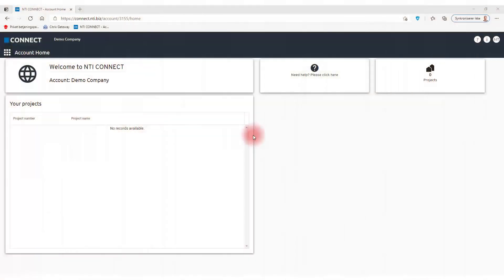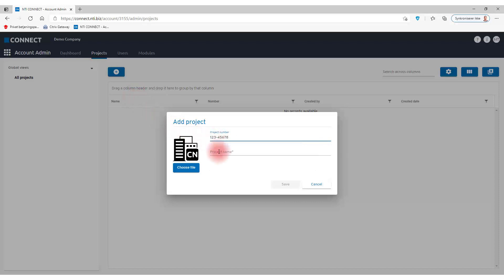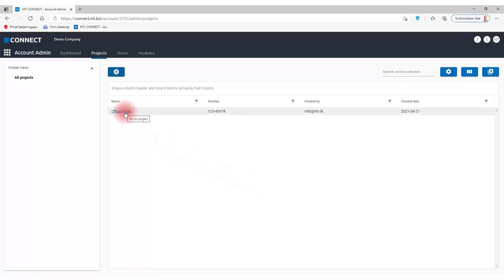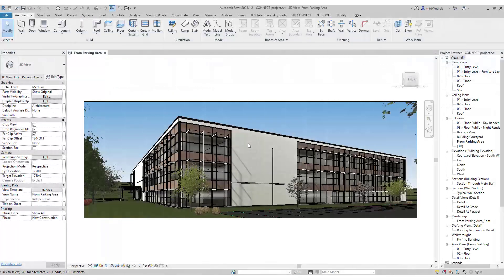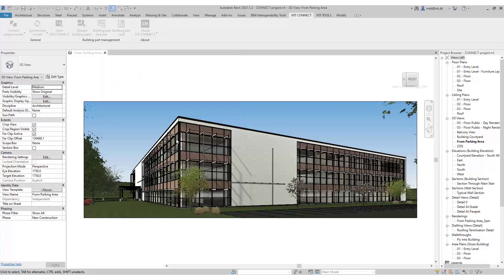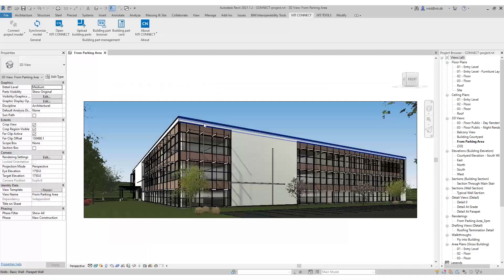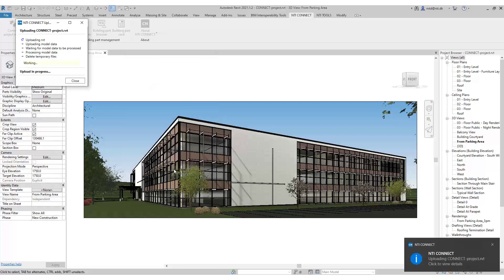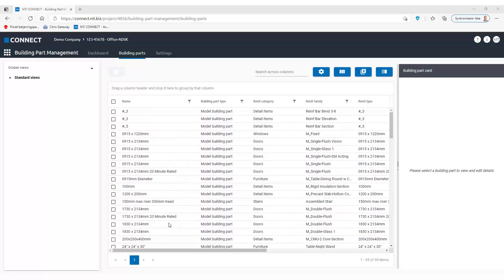Create project, connect model and synchronize data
NTI CONNECT – Building Part Management allows you to
• No longer need third-party software or a file explorer to retrieve building parts but instead have the process integrated into Revit
• Create coherent projects where data and geometry are available to all parties throughout the project
• Easily find a building component and generally get an overview of our building components in the 3D building model
• Create your own catalog of building components and structure them by subject or building type
• Build your own reports and easily export data into Excel

This video is a short step-by-step video tutorial showing users of Building Part Management how to create project, connect model, and synchronize data.